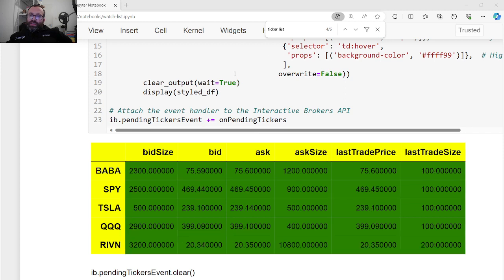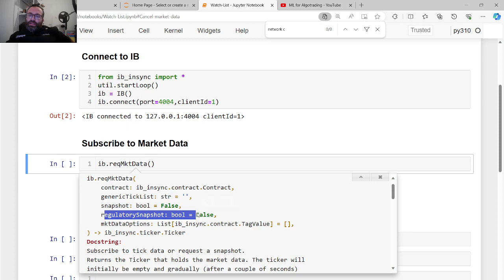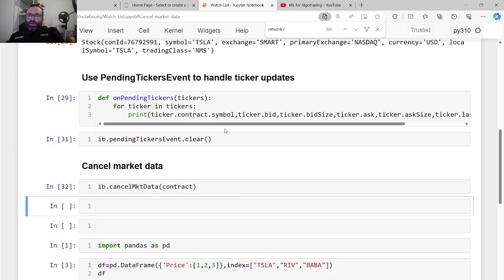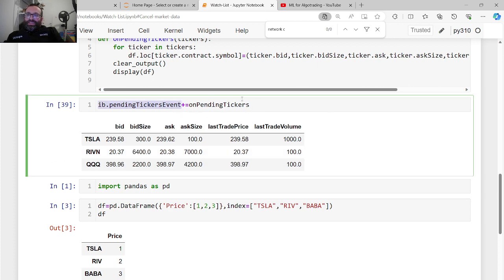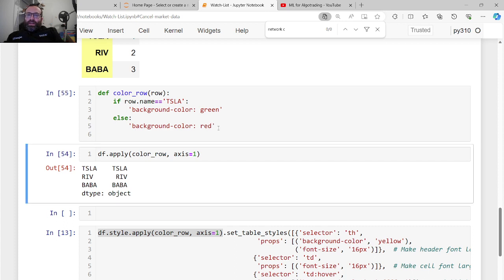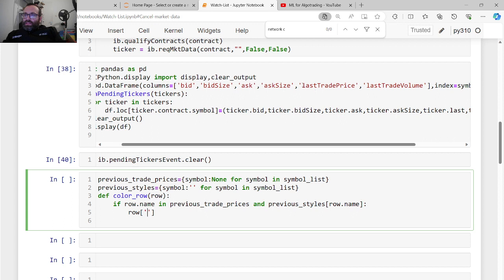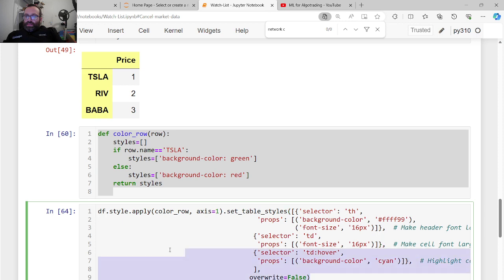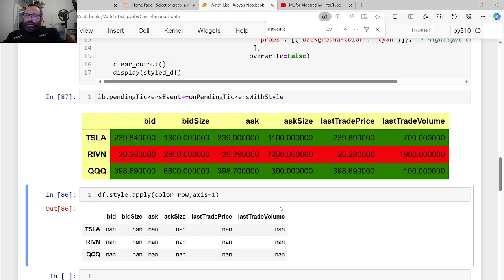Colorful real time stock watchlist with Interactive Brokers in Python using IB-Insync